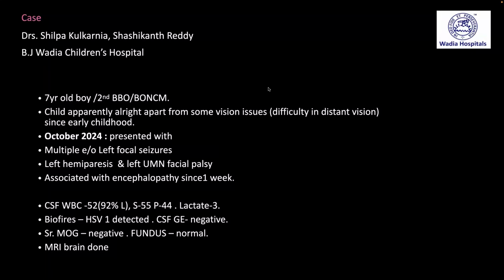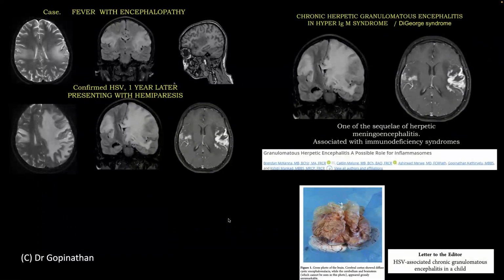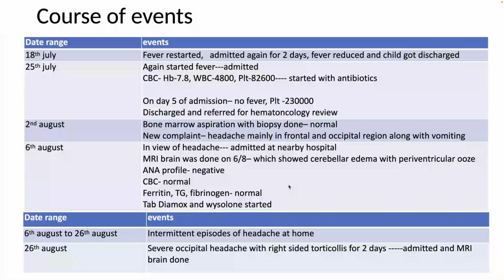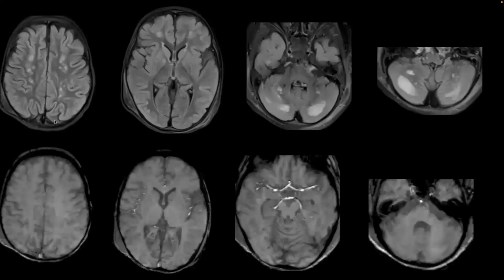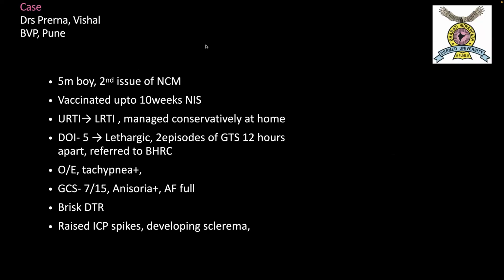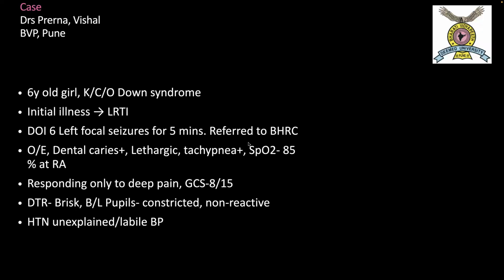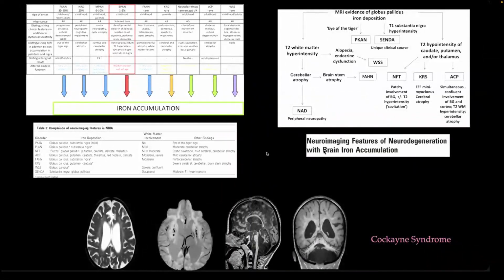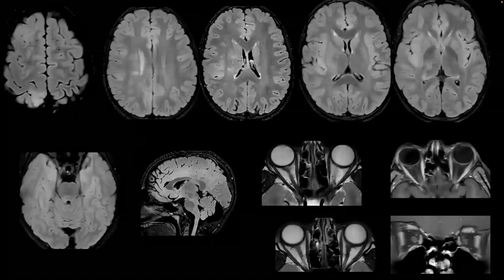Paediatric Neuroscience Case Discussion Grand Rounds : 05 September 2025